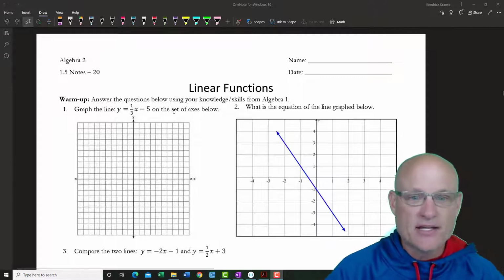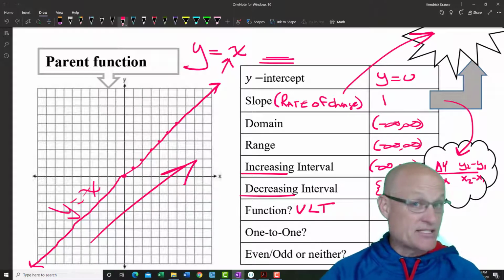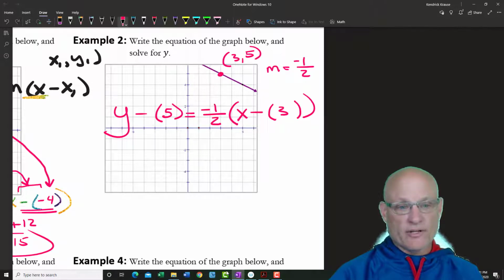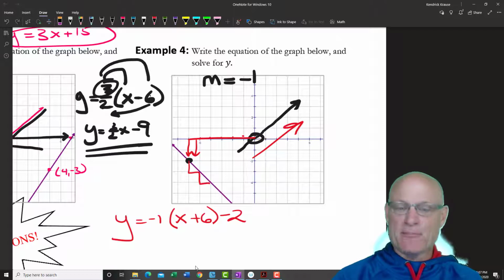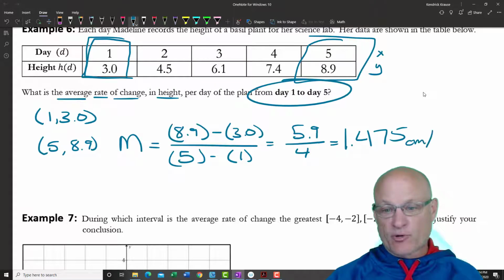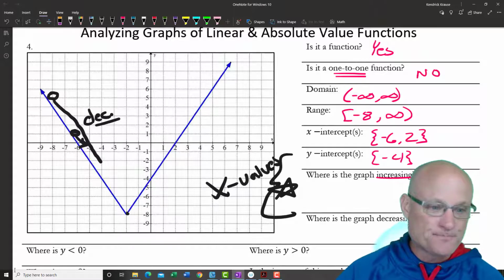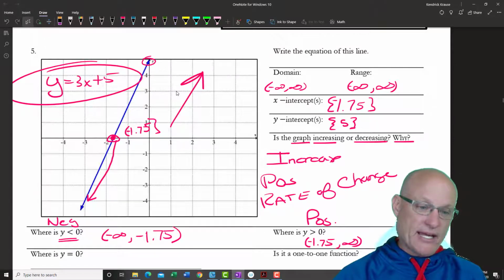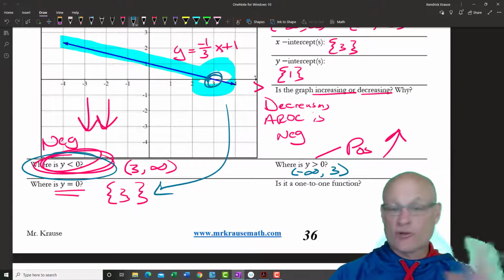2020 Unit 1 Day 5 NOTES Relations and Linear Functions Alg 2 Common Core